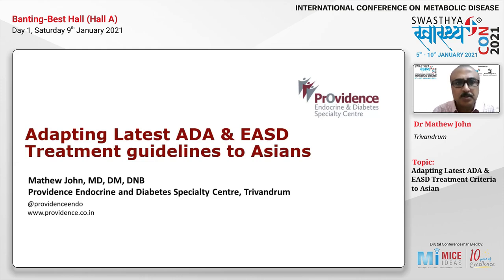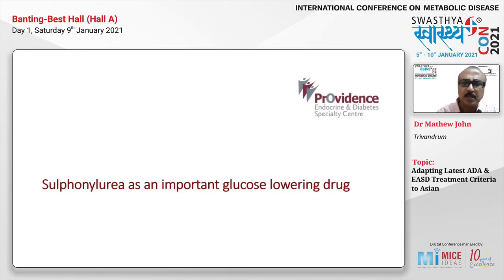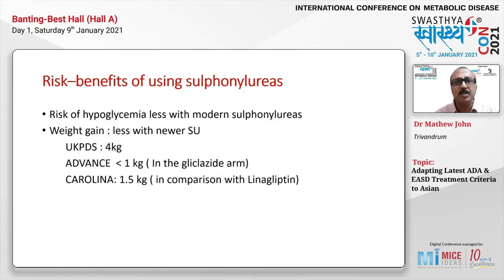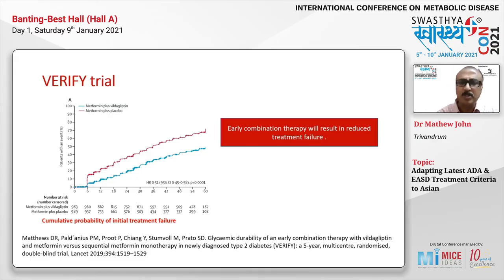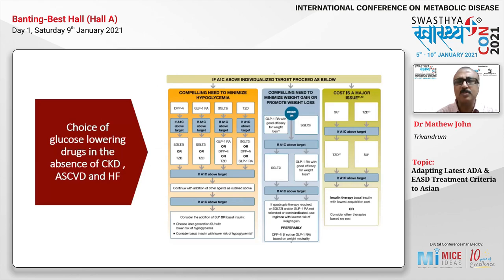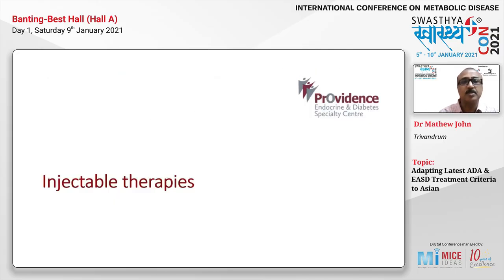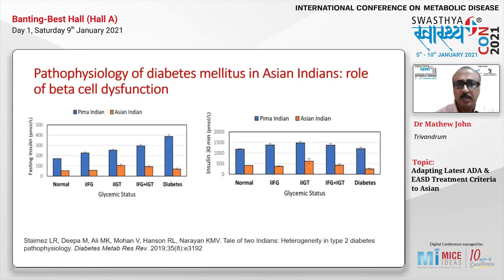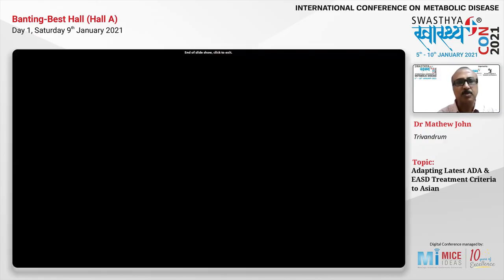Adapting Latest ADA & EASD Treatment Criteria to Asian Dr Mathew John, Trivandrum on 9th Jan 2021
Adapting Latest ADA & EASD Treatment Criteria to Asian
SwasthyaCON 2021
International Conference on Metabolic Diseases
SwasthyaCON 2021 was held virtually from 5th-10th January 2021. The conference is jointly organized by All India Institute of Diabetes & Research (AIIDR) & Swasthya Diabetes Care and supported by International Diabetes Federation and D FOOT International.
Considering the excitement of contributors and looking at the current scenario of COVID 19, we have planned to go Digital to learn and share.
 The theme of the SwasthyaCON 2021 is “Metabolic Unlock”. The conference has provided opportunity for participants to discuss advances in therapeutics and challenges in metabolic disease management.
In tune with the theme, conference has covered all the topics relevant to day to day clinical practice along with latest and best practices worldwide in metabolic disease care.
The faculties are International & National renowned experts who has presented state of art developments and analyses the most recent clinical data from the leading diabetes centers and academic institutions across the globe.
Dr Mayur Patel Organizing Chairman
Dr Yash Patel Organizing Secretary
Dr Sushil Patel Organizing Secretary
Dr Mona Shah Scientific Committee Chairman
Dr Kush Patel Organising Secretary
Dr Ina Patel Conference Conveyer
Dr Palak Patel Conference Conveyer